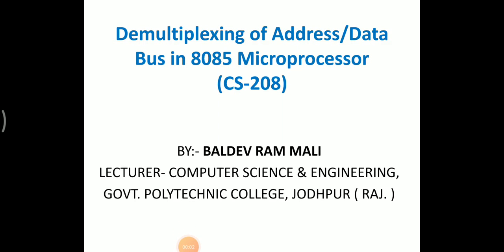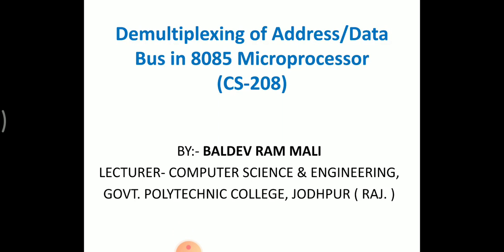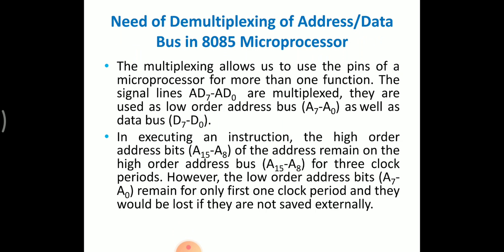CS 208 Unit-2.3 Demultiplexing of Address/Data Bus in 8085 Microprocessor By Baldev Ram Mali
CS 208:Sub:MICROPROCESSOR AND INTERFACING
Topic:2.3:Demultiplexing of Address/Data Bus in 8085 Microprocessor